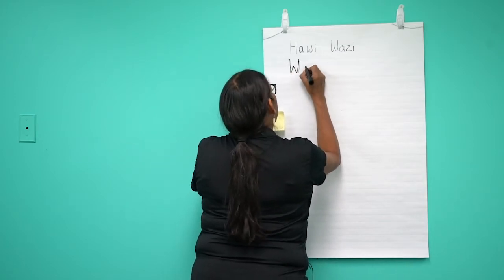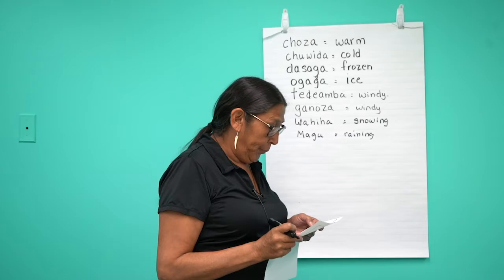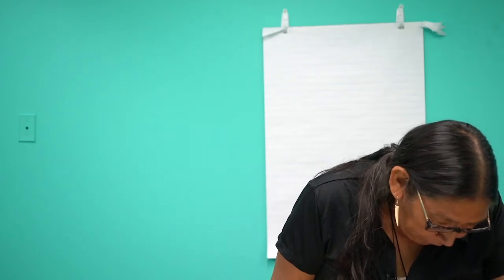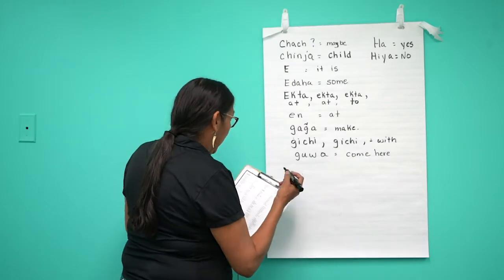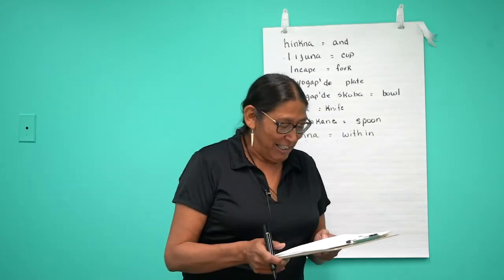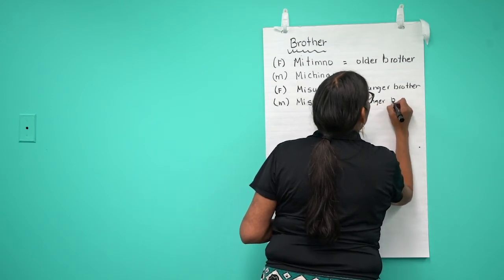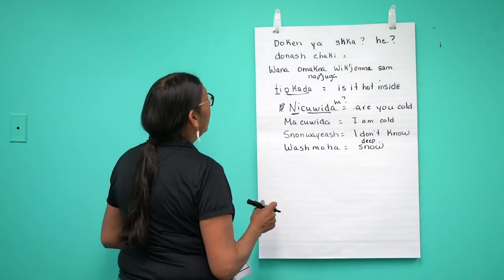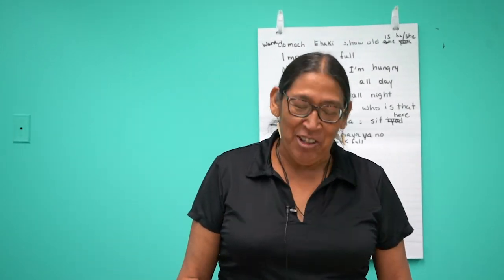NAKON'I'A with Theresa O'Watch - Lesson 04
In this lesson, you will learn the basics of the Nakoda language. Theresa will walk you through some basic, key fundamentals associated with the Nakoda language such as; times of day, colours, basic grammar, and much more!

You can download Theresa's easy-to-follow along guide for this lesson by signing up and joining the NAKON'I'A group.

We will be releasing a new NAKON'I'A video each week, as well as the respective guide every Tuesday!